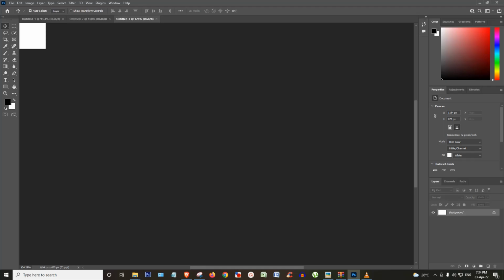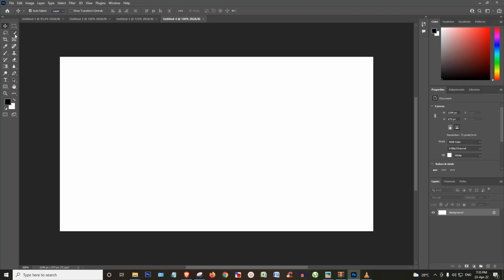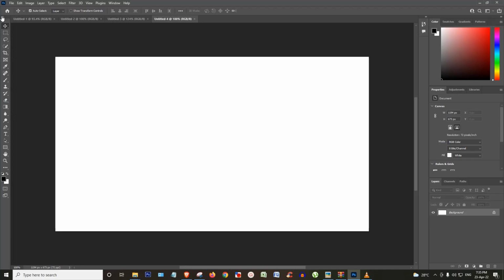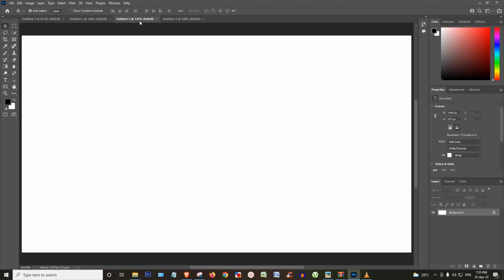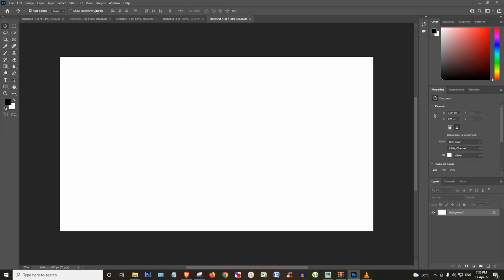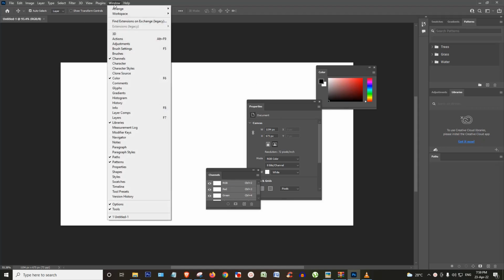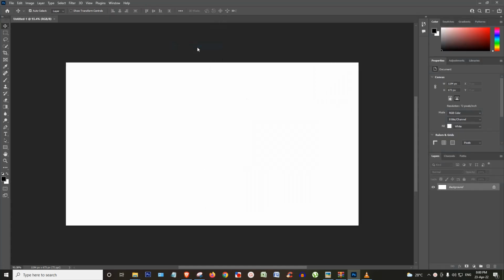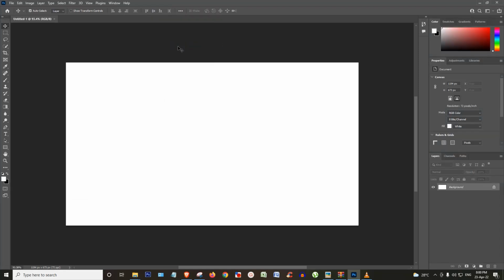How to reset the WorkSpace in Photoshop (Episode2)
If your toolbar is missing or its not in the right place where you want it, just follow the simple tip shown in the video.happy to help. thank you